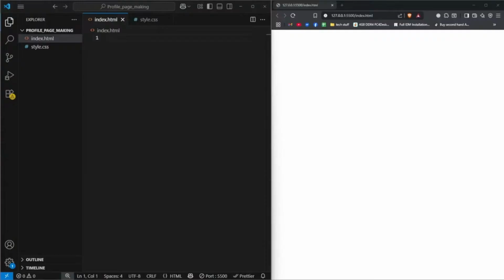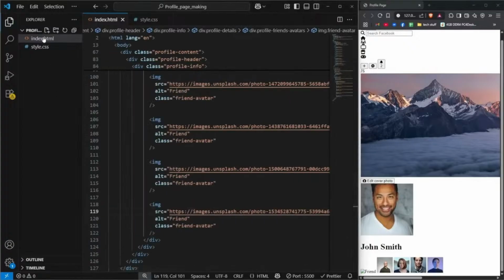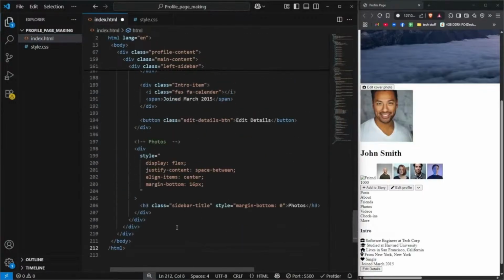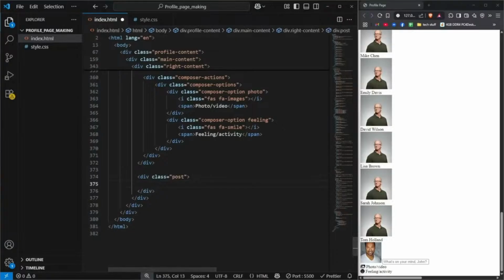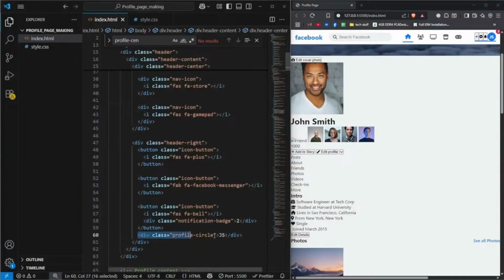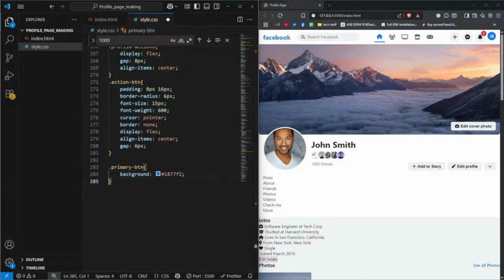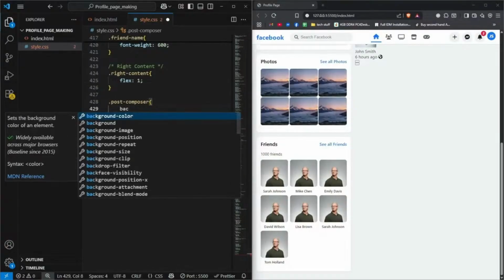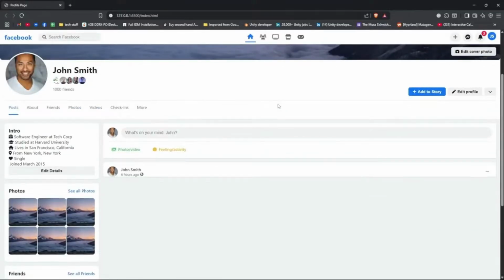Day 20/30 — Facebook Profile Page | HTML CSS JS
In Part 5 of this Facebook Clone UI series, we build the Facebook Profile Page using HTML, CSS, and JavaScript. Learn how to design a modern, responsive profile layout with cover photo, profile picture, friends section, posts, and more — all from scratch.

✅ What You’ll Learn:

1. Responsive Profile Page Structure

2. Flexbox & Grid Layouts

3. Styling Profile Header and Tabs

4. Posts and Friends Section UI

5. Clean & Realistic Facebook Design

📚 Tech Stack:
HTML5, CSS3, JavaScript (Vanilla)